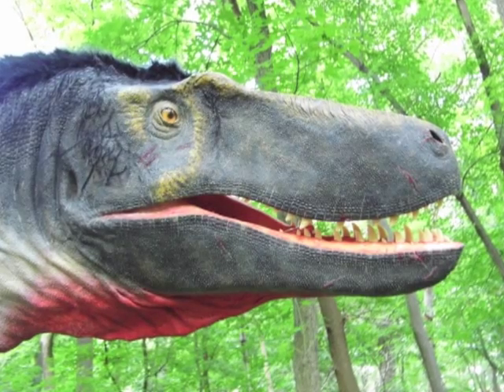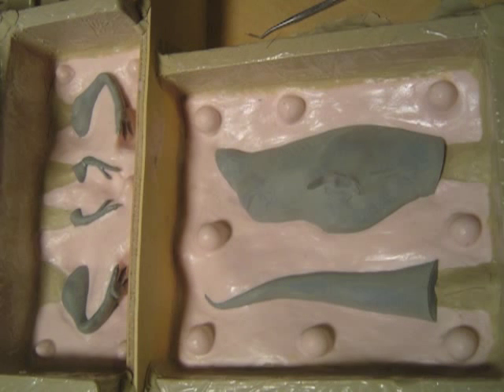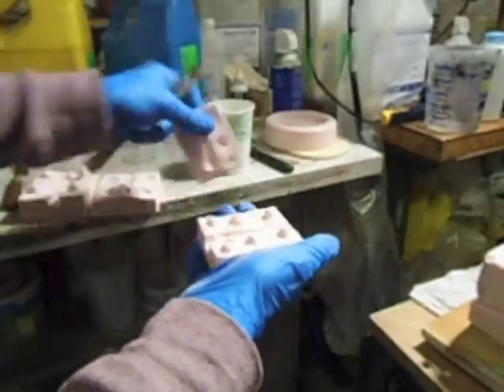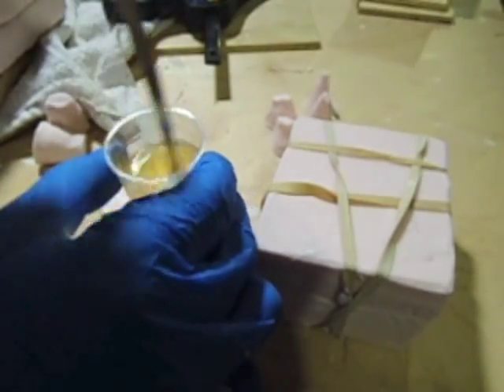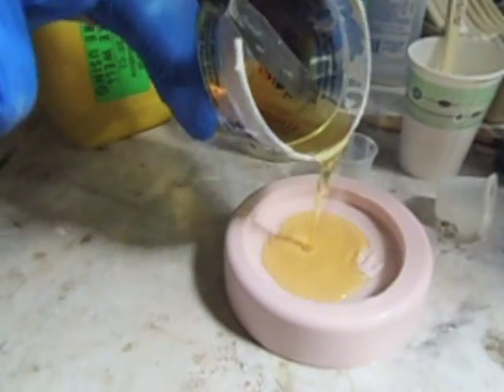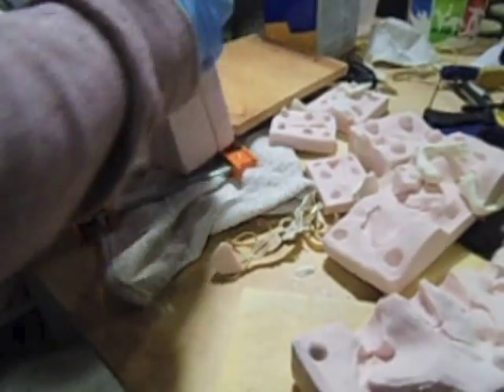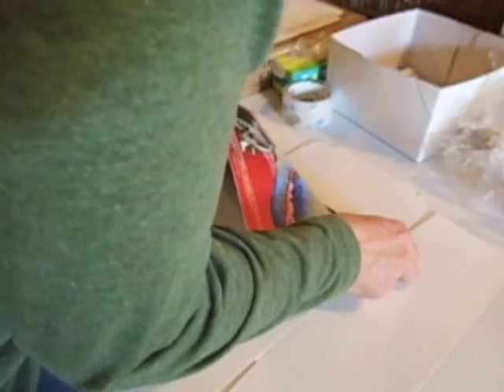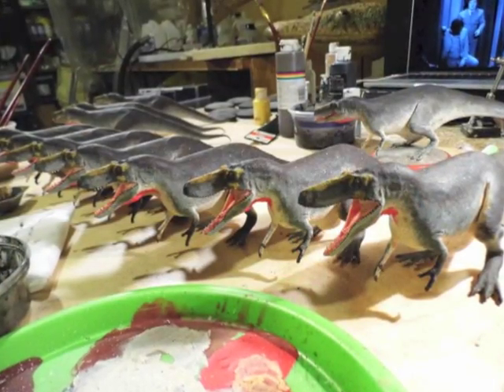Dryptosaurus: Making the model kit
This video highlights the process I used to create a model kit from a digital sculpture, all as a part of my Kickstarter project "Digital Dinosaur: Dryptosaurus".